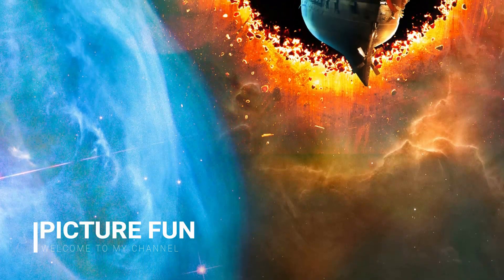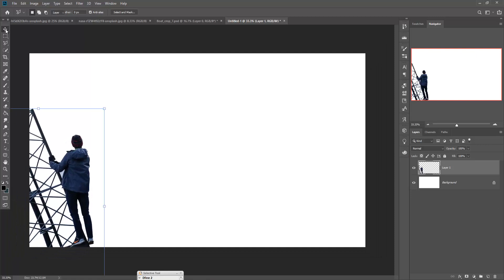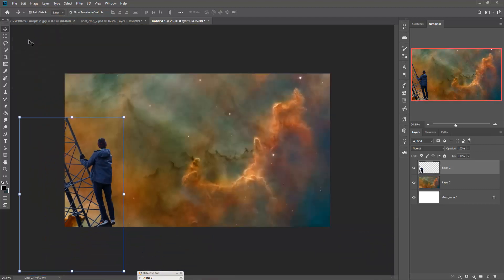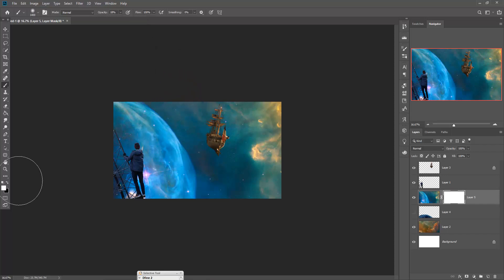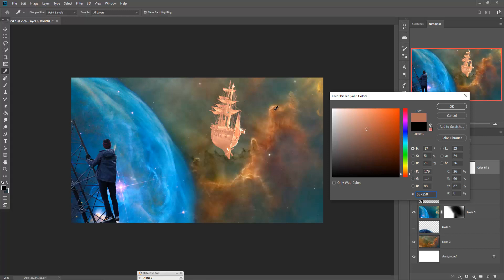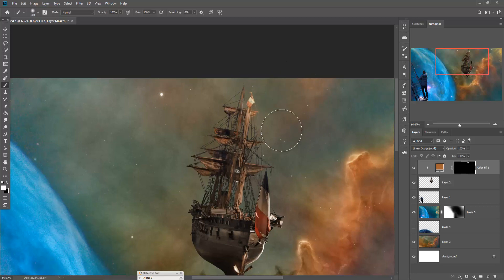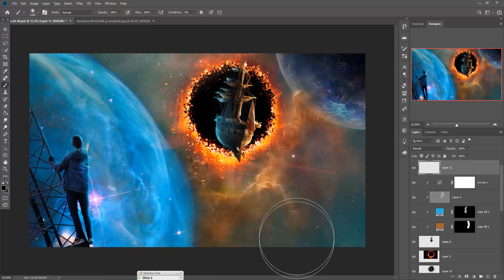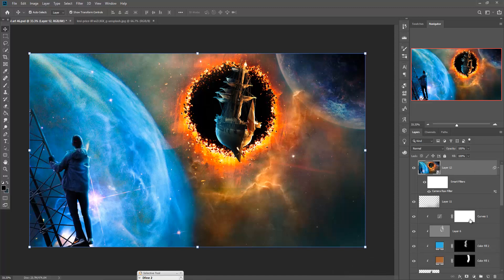Digital Art Part 46 Photoshop Manipulation | Blend And Edit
In this video tutorial learn how to use color tone and filter and also know how to use camera raw and selection and learn more about how to perfectly use pen tool and dodge and burn tool in different area of image or object and learn or make sense about how to apply light and shadow in different area in photoshop.